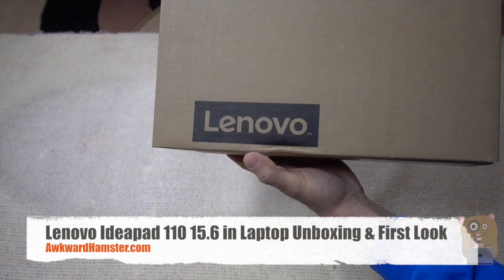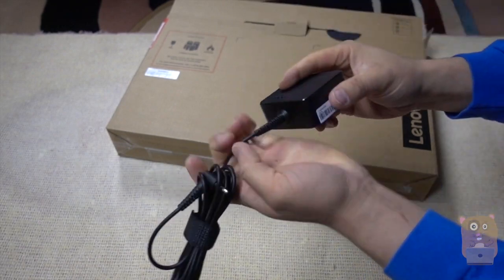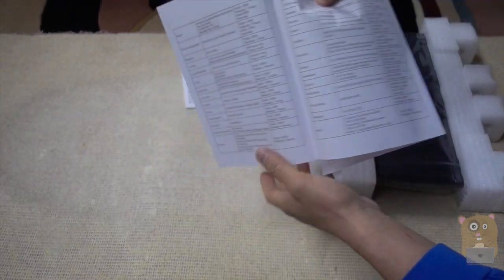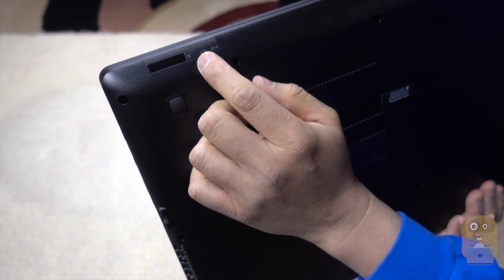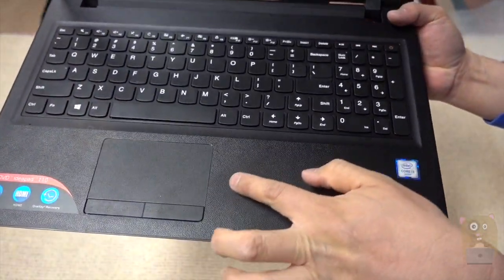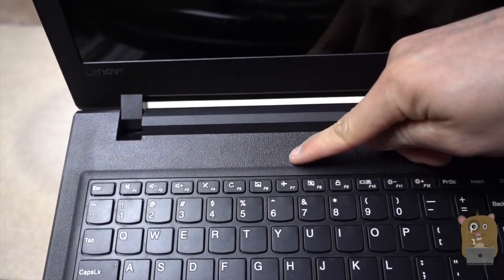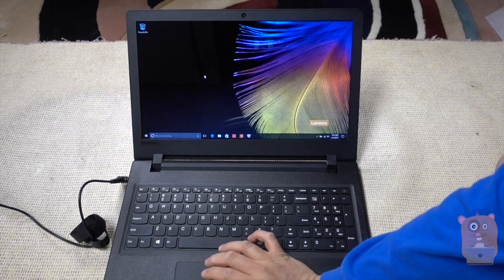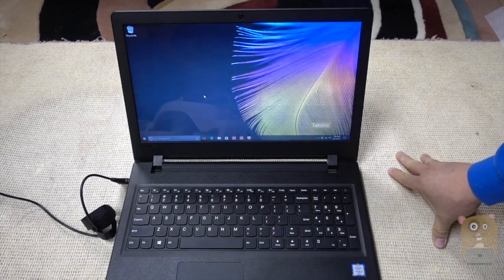Lenovo Ideapad 110 15.6 in Laptop Unboxing & First Look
15.6" HD LED backlight display for a quality viewing experience. 1366 x 768 high-definition resolution provides crystal-clear images.
6th Generation Intel Core i3-6100U, 2.30GHz
6GB DDR4 RAM, 1TB 5400RPM HDD, Webcam
Bluetooth 4.0, 1x USB 3.0, 1x USB 2.0, 1x HDMI, 802.11 AC, DVD-RW
Intel HD Graphics 520, 4-Hours Battery of Life, Windows 10